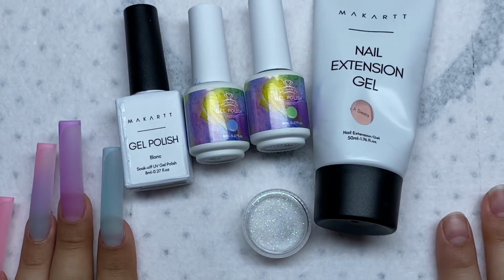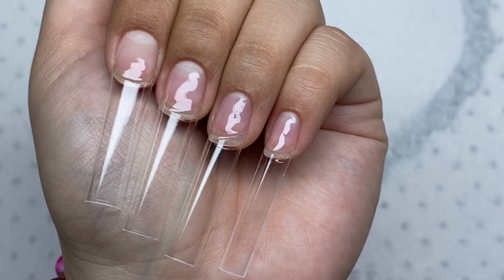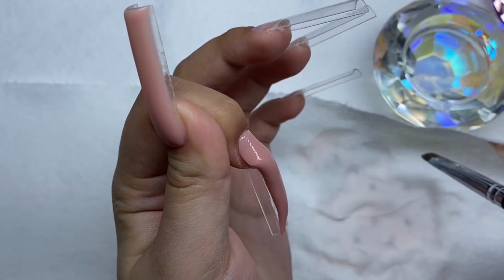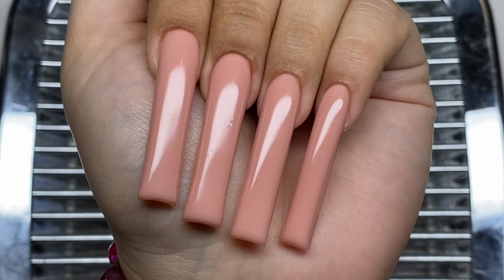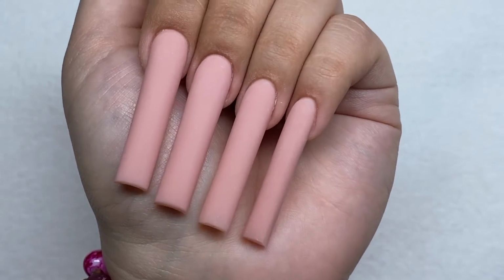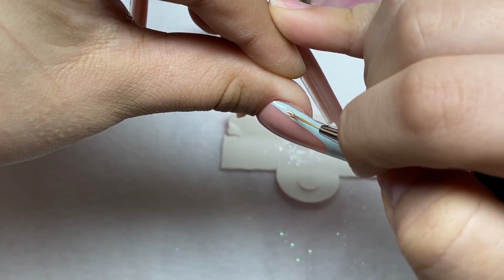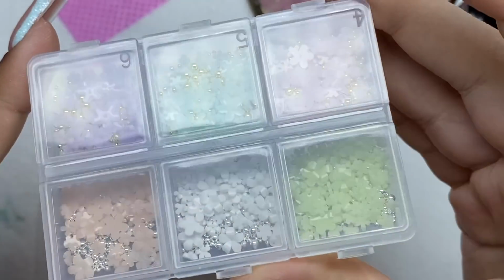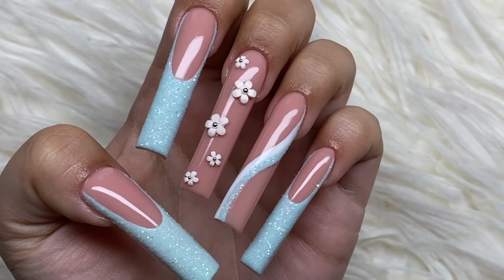SPRING POLYGEL NAILS🌸 GLITTER FRNECH TIP & 3D FLOWERS! | Nail Tutorial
Hey Everyone!
In this video, I show you how to create Spring Nails using Polygel!
I also show you how to do glitter French tips and I use 3D flower charms🌸

Everything I use:

Nude Polygel:
Code: nailsbyvic

Nude Polygel (on Amazon):

3D Flowers:

Pastel Gel Polishes:
Code: nailsbyvic

Kolinsky Polygel Brush:

Nail Art Brushes:

LED Flahlight:

Hand Files:

Makartt Professional Nail Drill:
Code: nailsbyvic

Makartt Drill Bits:

Cuticle Bits:

Cuticle Scissors:

Mia Secret Primer + Dehydrator:

UV Lamp:

Makartt Dust Collector:
Code: nailsbyvic